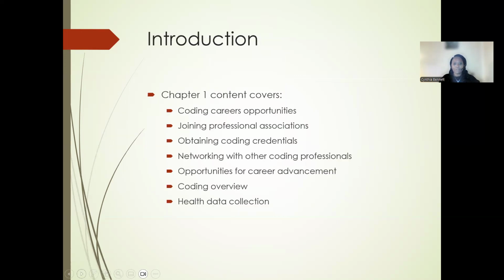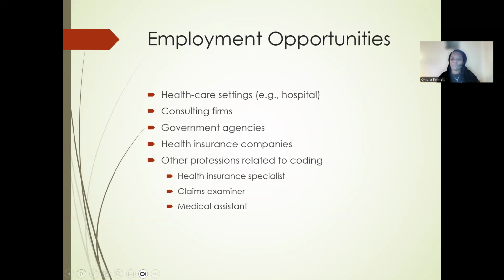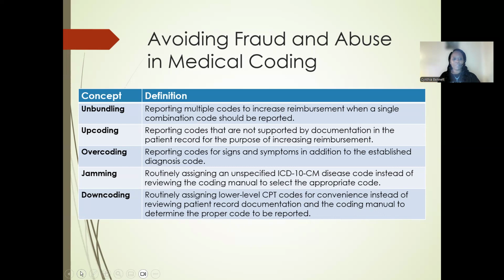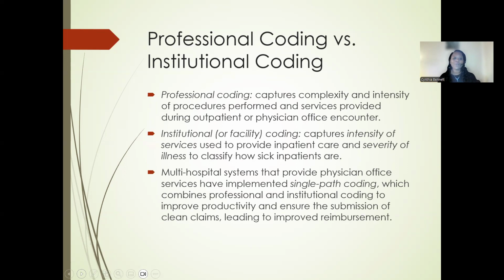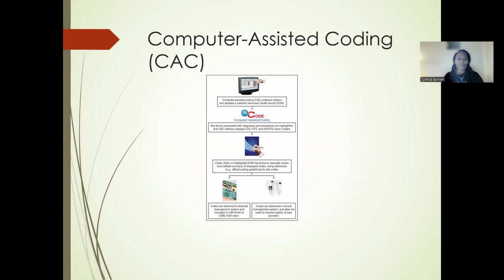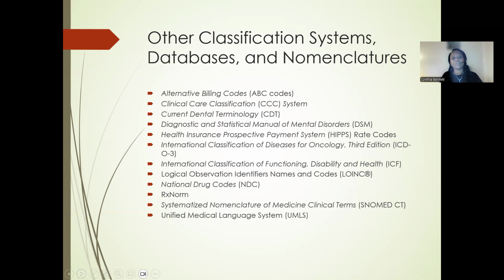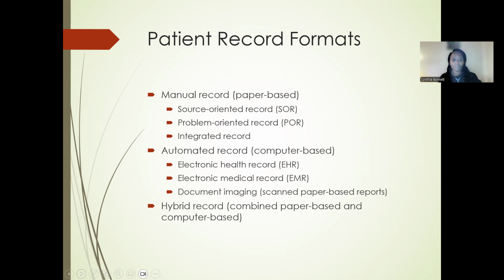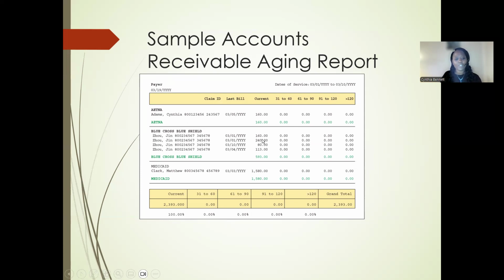Coding Overview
MED 244